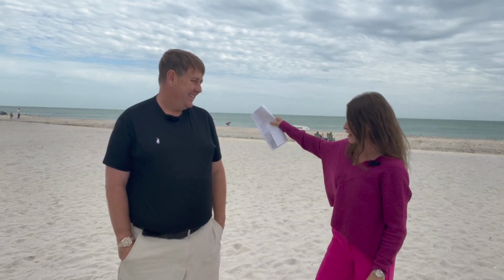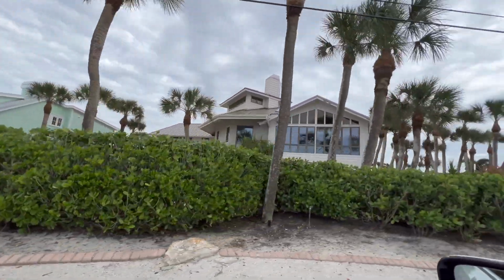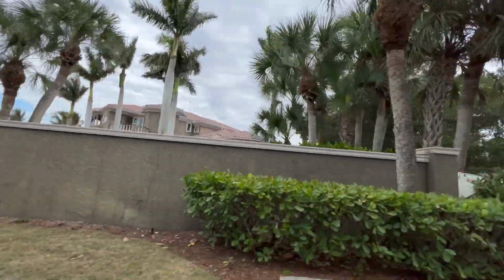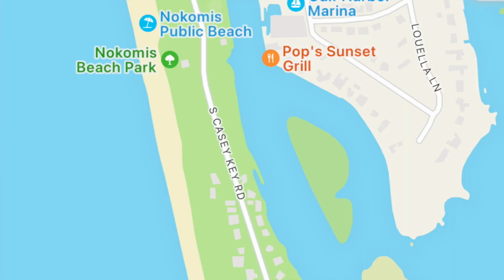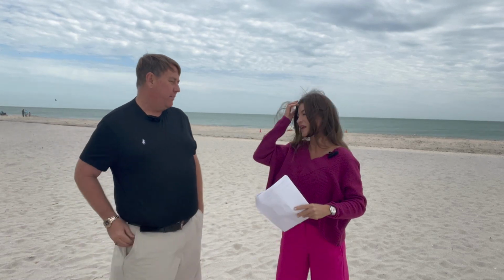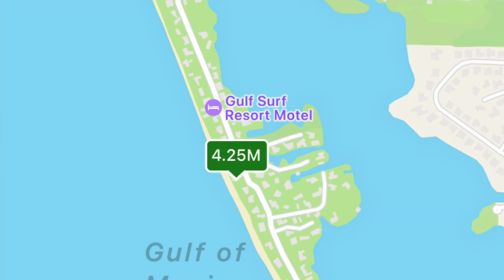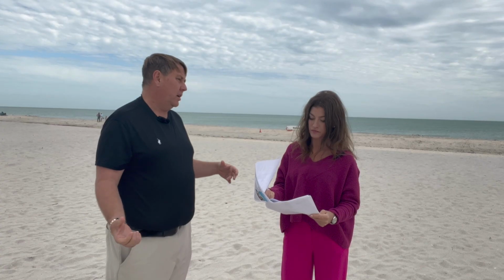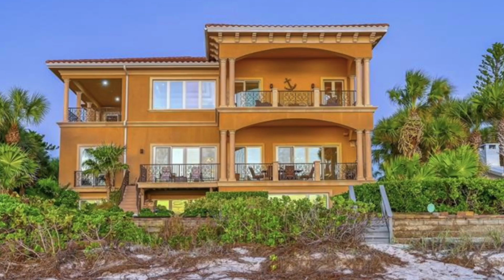CASEY KEY FLORIDA Exclusive Island Tour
Ever wondered what those big beautiful estates on Casey Key looked like inside?  Curious as to their price points?  Wanting to get behind the gates of the private residences?

Today's tour is all about Casey Key, Florida as we explore the low, median and high prices of what's both FOR SALE and what has SOLD within the last 12 months on the island.

Home to 400 residents, Casey Key, offers privacy, space and luxury abounds.

FOR SALE as we sit here mid December 2023, from low, median, to high:
1 - 616 S CASEY KEY RD NOKOMIS FL 34275, listed for $1,500,000, offering 4,881sf, with a home that features 2b/1.5ba/1,121sf, built in 1956.  We mistakenly said that this was beachfront, BUT it is BEACH ACCESS and located on the bay front!  It has been on the market around 150 days at this price

2 - 3761 CASEY KEY RD, listed for $4,250,000, offering just shy of a half an acre BEACH frontage location, and tiny mid century old Florida bungalow, built in 1950, with 1b/1ba/472sf. and MY oh MY it's darling!

3 - 2821 CASEY KEY RD, listed for $12,500,000, offering a half an acre lot, this home was built in 2012 and has 5b/6ba/6,891sf, 4-car garage, pool, spa... and 100 feet of beach frontage.

WHAT HAS SOLD OVER THE LAST YEAR?
1 - 13 total properties over the last 365 days have sold on the island
2 - Low $2M, Median $2.85M, High $12M

And if you own a home on the island and would like an estimated value of your property, I would love to schedule an appointment with you and your family and can be reached at / below:

SHAYLA TWIT, Star Team Principal
Coldwell Banker Global Luxury
443 John Ringling Blvd Suite F